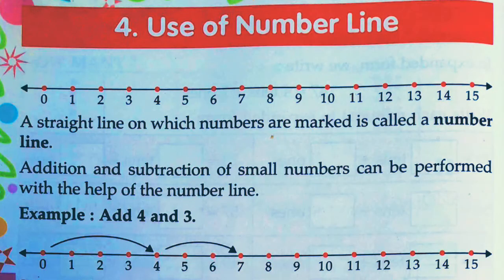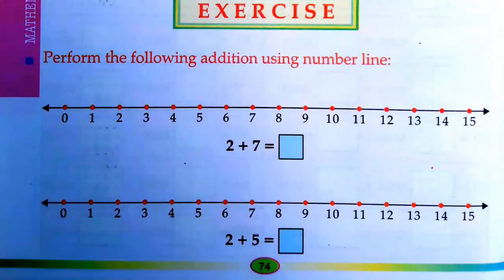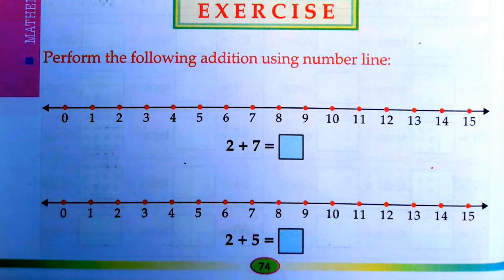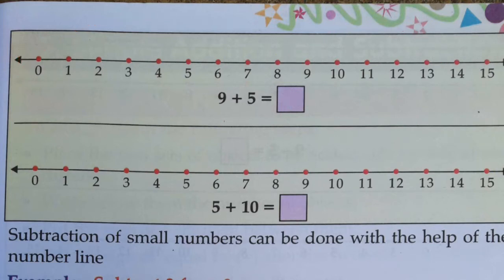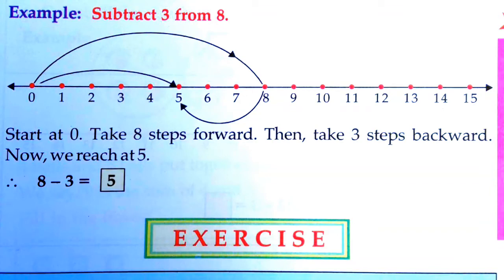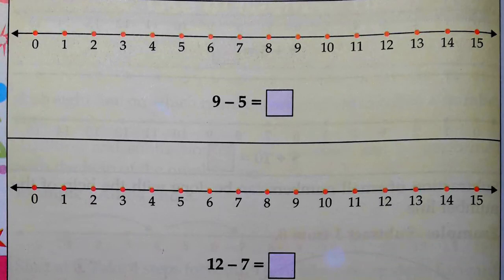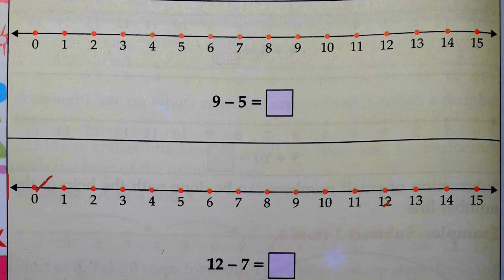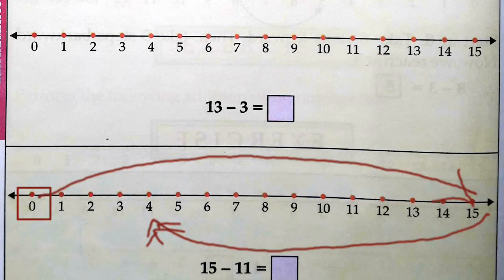4 USE OF NUMBER LINE/ CLASS - 1 (TERM - 1)